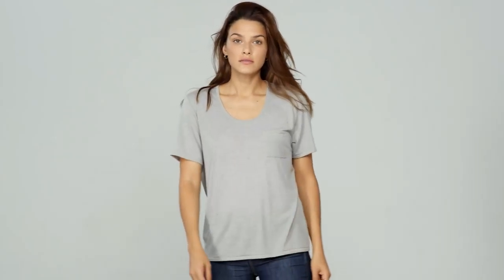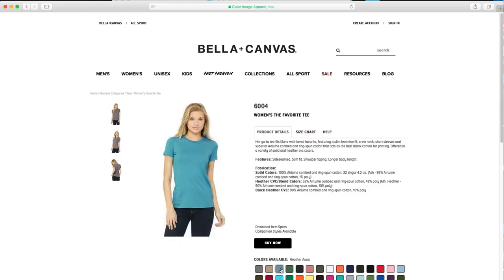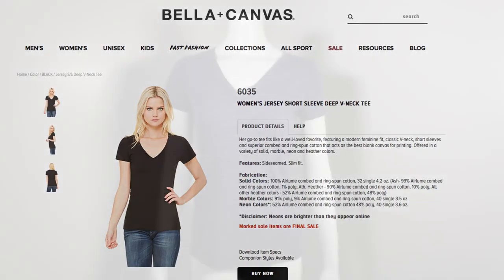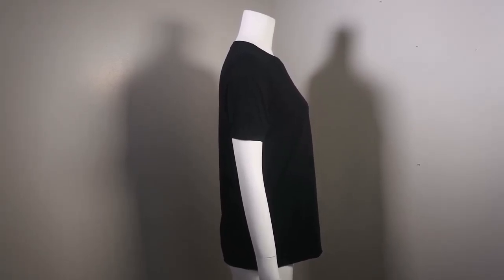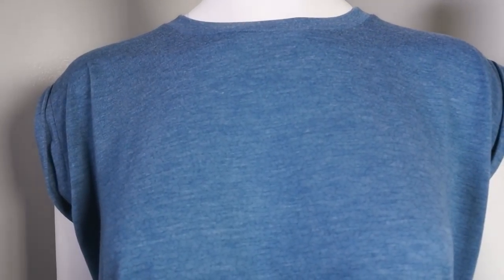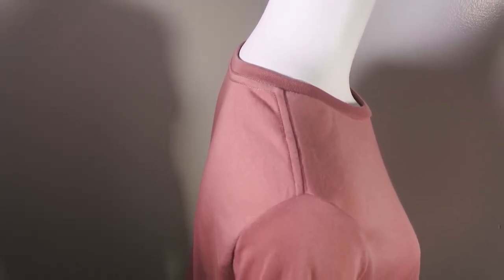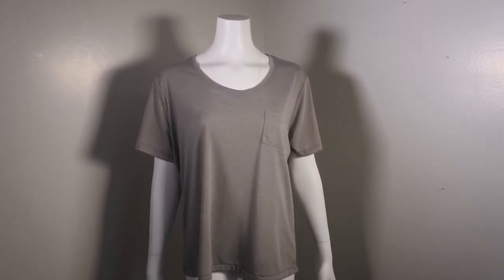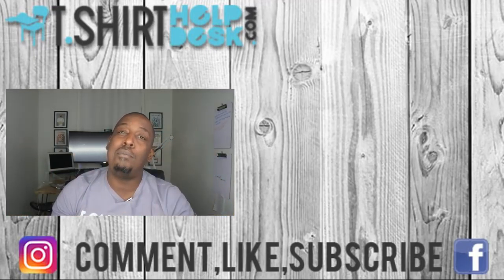Blank T-shirts How to Select new Alternatives Tees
This video showcases not just blank t-shirts but alternatives to the blank t-shirt. Bella Canvas is the best place to get wholesale blanks. So if you thinking where to get the wholesale t-shirt. Look no further than this video. So get you bulk blank t-shirts here. So what's the best t-shirt blank you may ask? Just got to Bella Canvas and find out. They simply have the best wholesale t-shirt